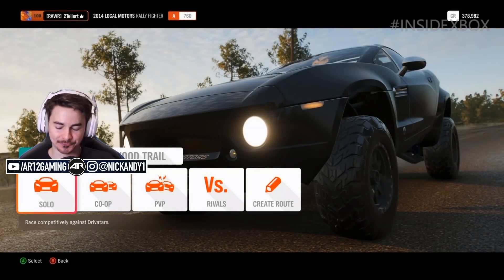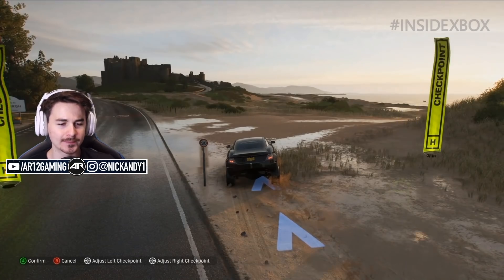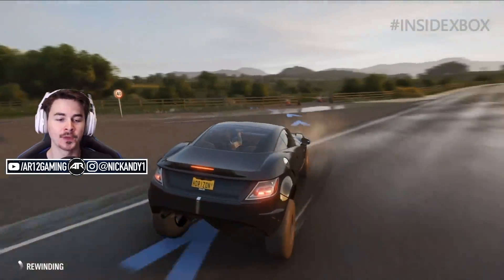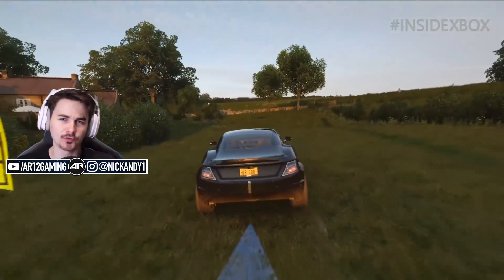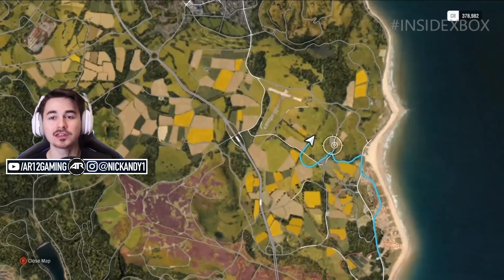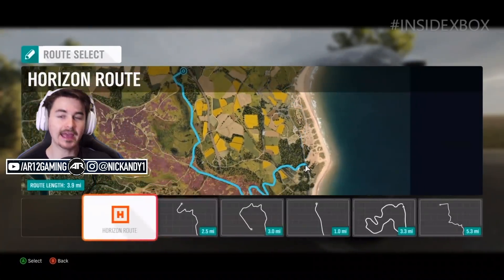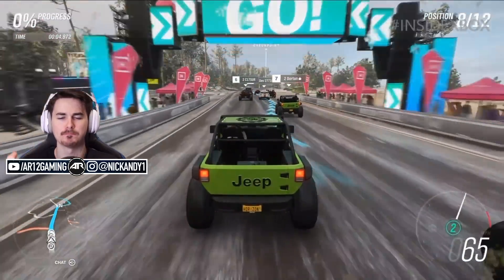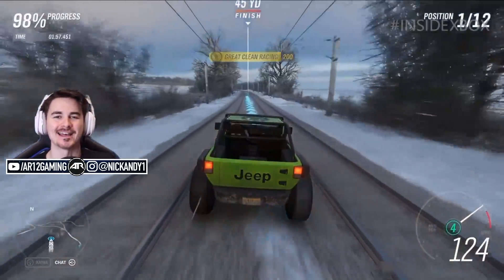Forza Horizon 4 : ROUTE CREATOR GAMEPLAY!! (Custom Race Tracks)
Forza Horizon 4 Route Creator Gameplay is here! This is how you can build Forza Horizon 4 Custom Race Tracks and share them with your friends!